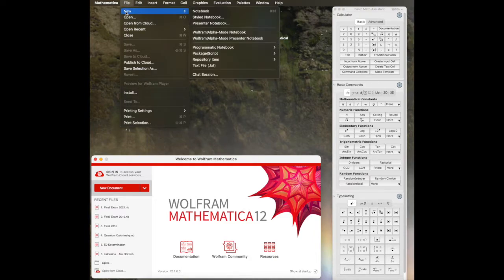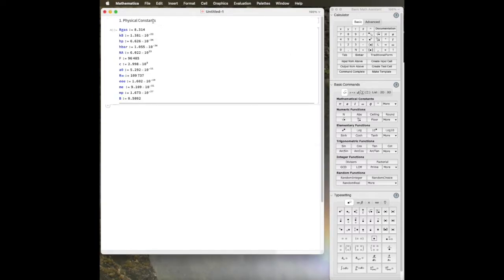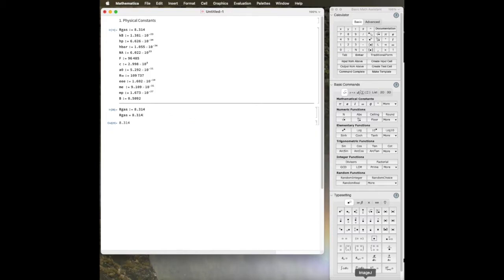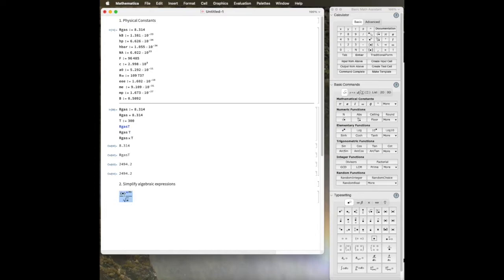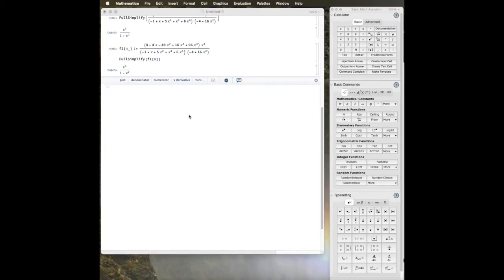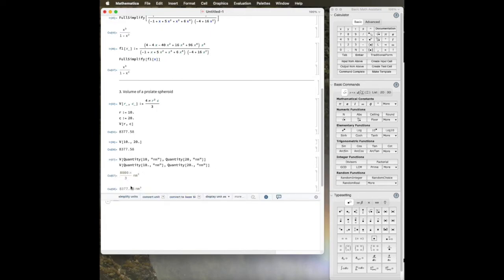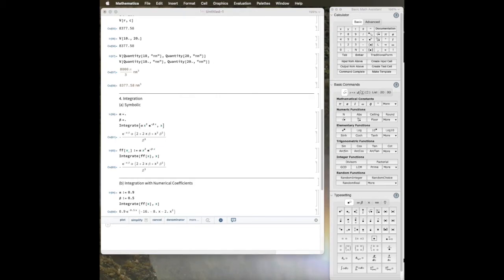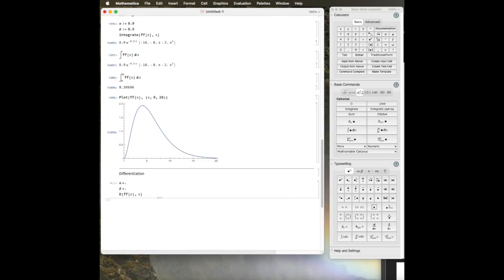Using Mathematica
Mathematica does more than you will ever need to do. This video demonstrates some of the most useful elements including how to integrate, differentiate and perform symbolic algebra.